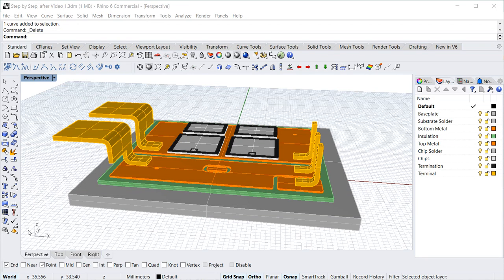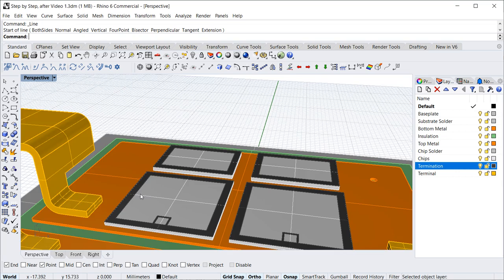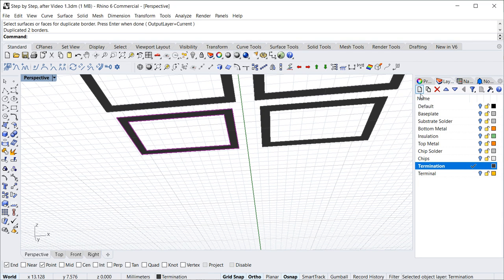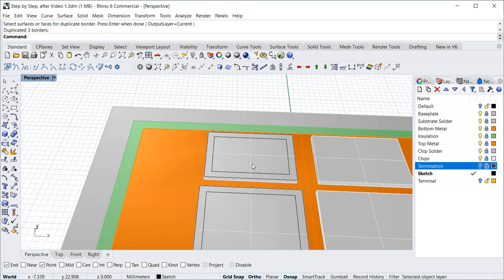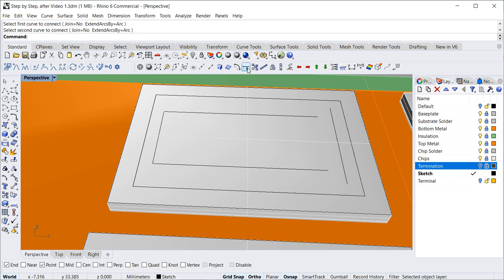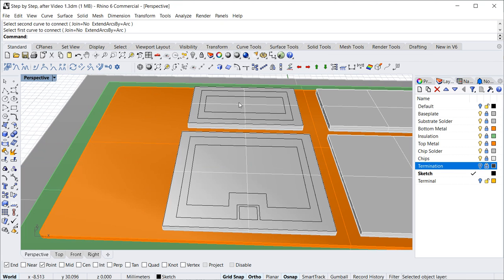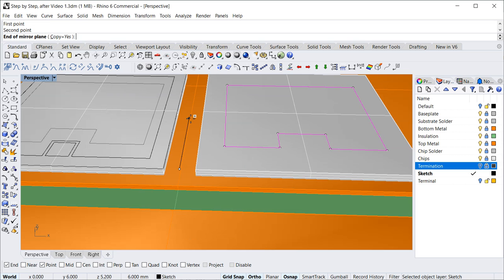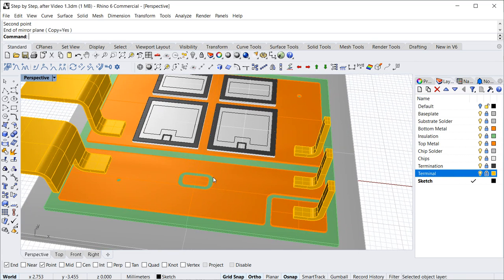MFis Wire Step by Step - 2. Sketching a Bond Area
This is the second video of the step by step series about using MFis Wire to draw a bond wire layout for an IGBT power module.
This second video shows you how to sketch the area in which you like to place bond wires.
0:40 reason for creating a sketch
1:50 starting a sketch by extracting contours of 3D geometry
4:20 constructing bond area with safety distance
5:00 offset tool
5:30 explode closed curves into line segments
6:00 connect lines
8:00 select open curves and join them to closed curves
8:25 mirror objects
8:35 snap to point between two points
9:20 othogonal mode